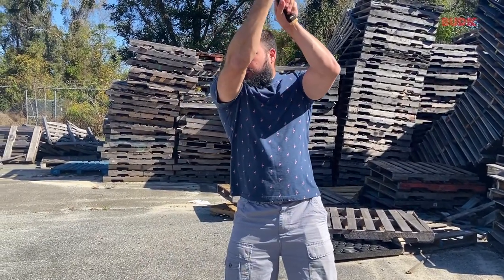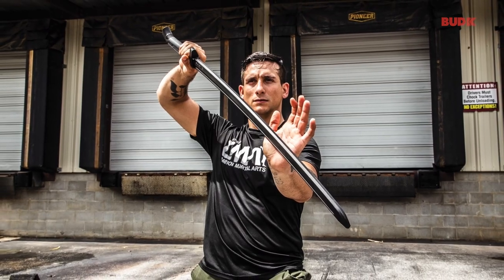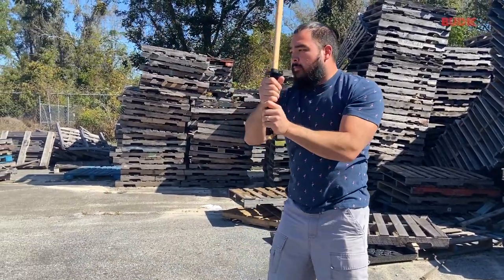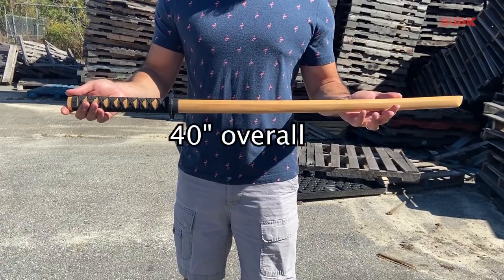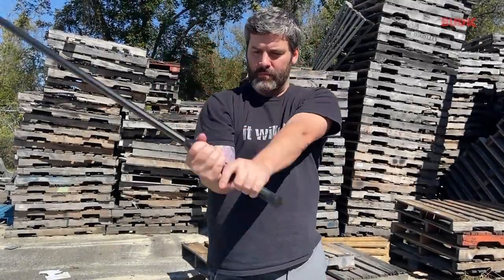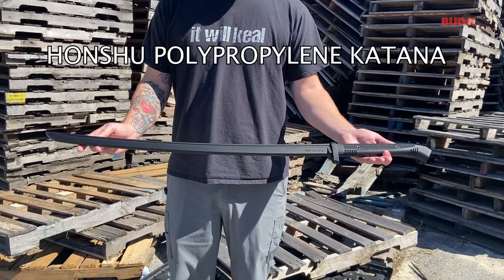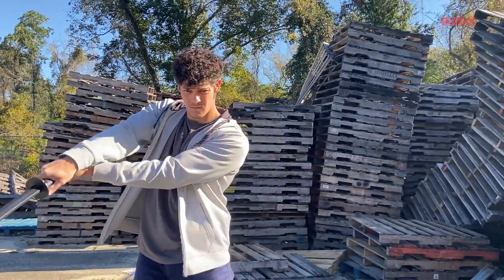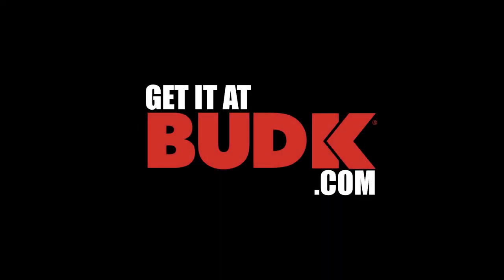Before You Pick Up That Katana... - BUDK Blog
So, you bought that beautiful katana, and it is magnificent. It has the traditional cord-wrapped and rayskin handle (tsuka) and a guard (tsuba) that is intricately designed. The blade is a masterpiece of high carbon steel honed to razor-sharp perfection. You just want to … you just got to … swing it around and let out your inner Samurai. Now, hold on Grasshopper. First you must train. Get yourself to a martial arts school that specializes in Kendo or Aikido or, at the very least, buy a DVD to watch. When you do, the first thing you will learn is that you won’t be picking up that katana for quite some time. You’ll be using a bokken or a trainer, as it’s sometimes called.

0:00 - Types of Bokkens
0:22 - Wooden Daito Bokken Katana
0:49 - Honshu Polypropylene Katana